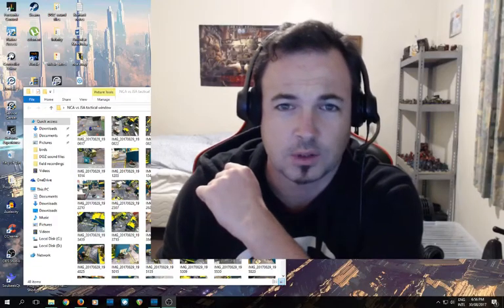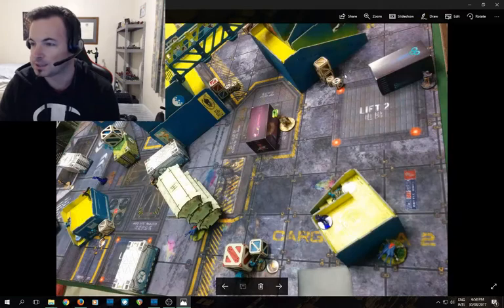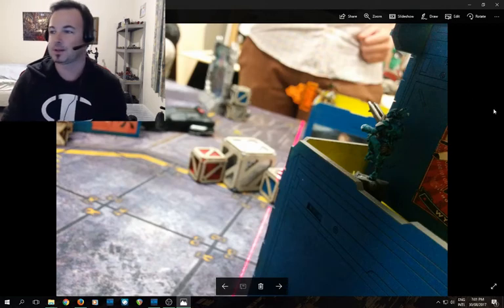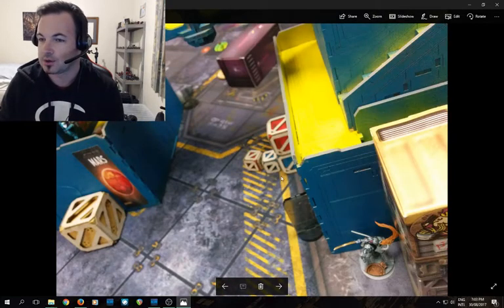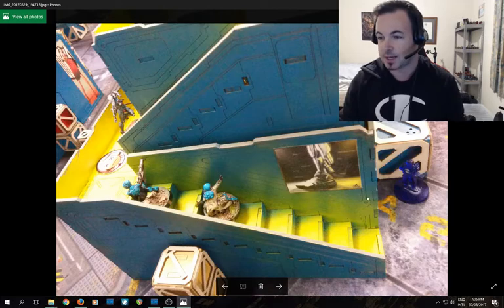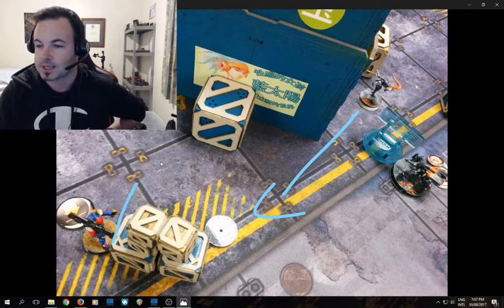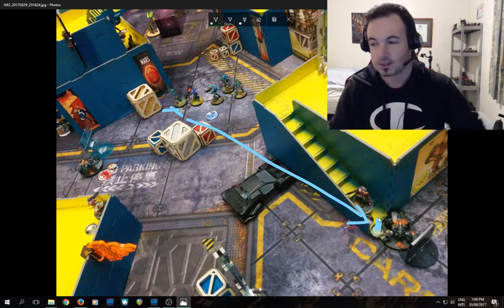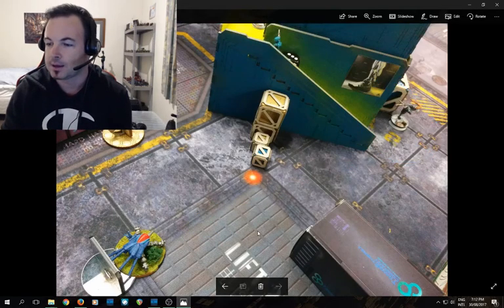[Infinity] NCA vs JSA (tactical window)